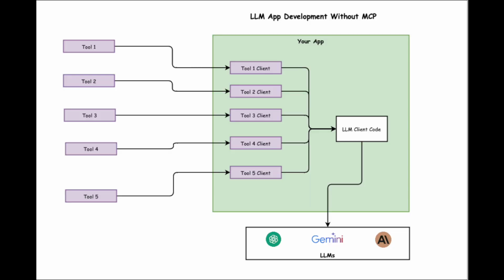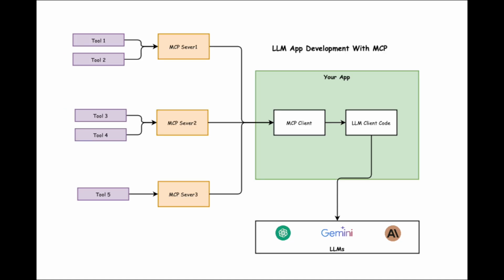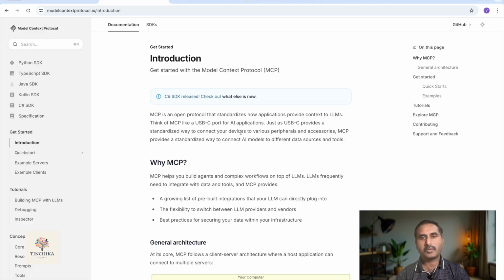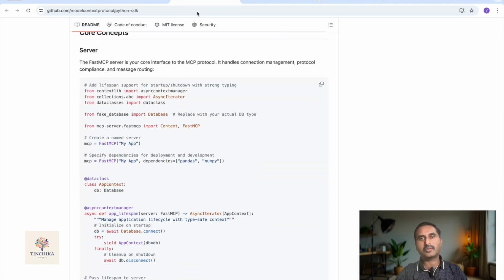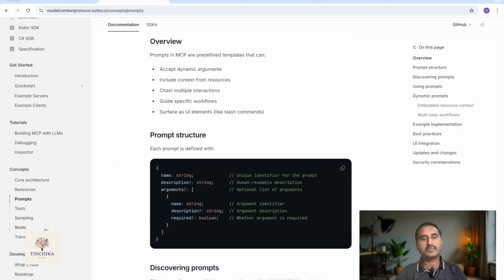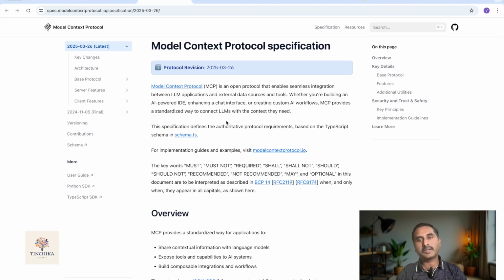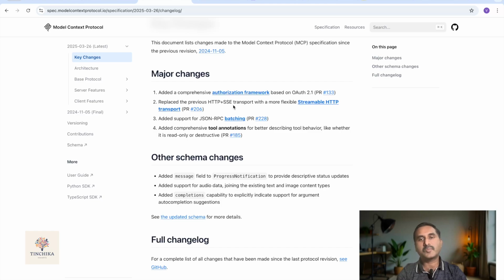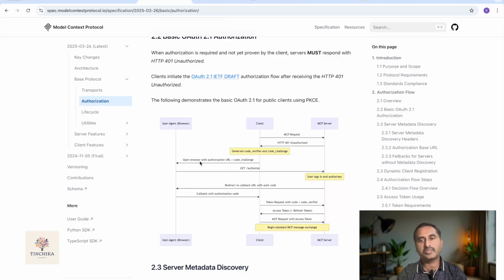Model Context Protocol - How to get started | March 2025 Update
Model Context Protocol from Anthropic is the new standard for LLM model context consumption. In this video quickly understand what is MCP and right resources to start exploring MCP on your own.

Additionally there were some important recent updates to MCP which we will talk to the end of the video.

Please find some of the useful links referred in the video below.

0:00 Introduction
0:28 LLM Tool usage without MCP
1:44 LLM with MCP
3:21 Resources to learn MCP
4:10 Python SDK
4:50 Learning resources continued
6:10 Available MCP servers
7:15 MCP Recent Updates
7:43 Tool Poisoning Attack Vulnerability
8:15 Latest Spec Walkthrough
10:21 Conclusion

used to generate AI background of video recordings.